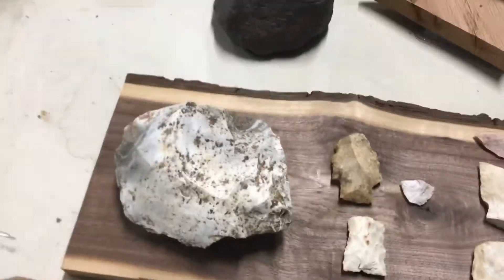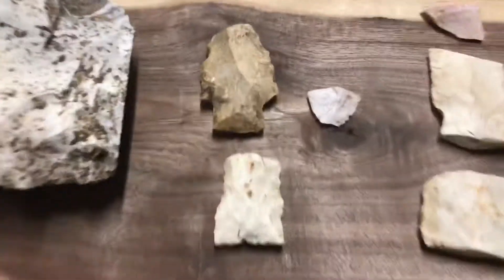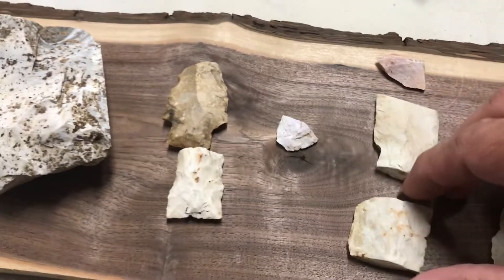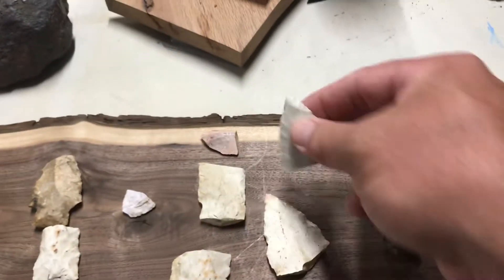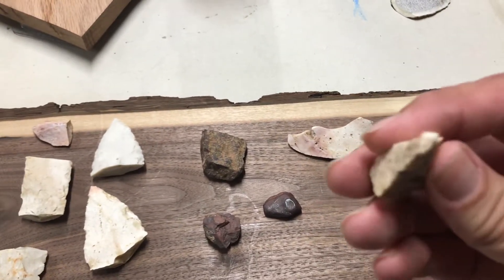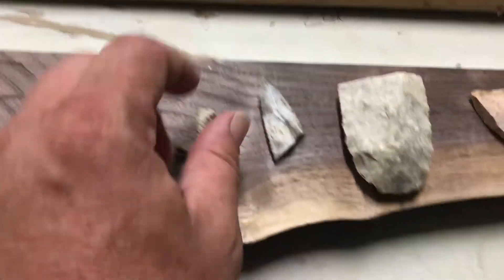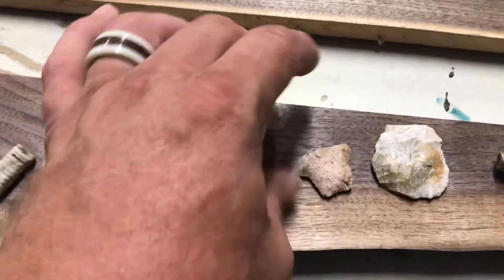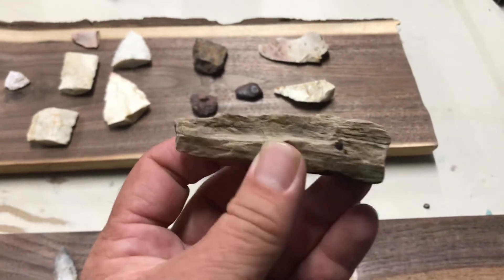June finds and a thanks to Mid Mo creekmaster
Arrowheads